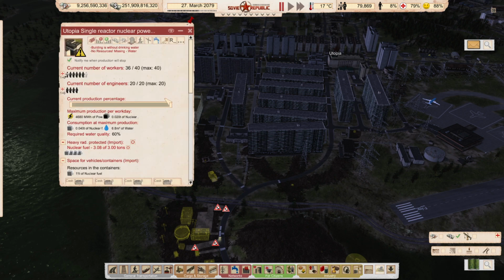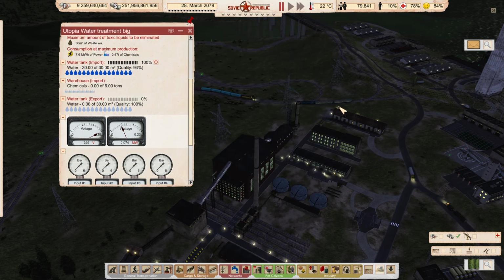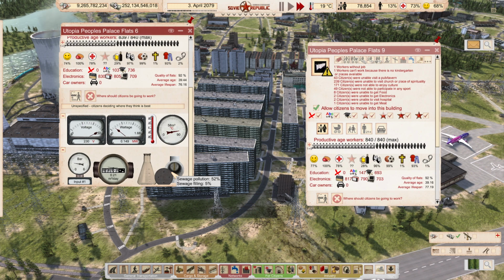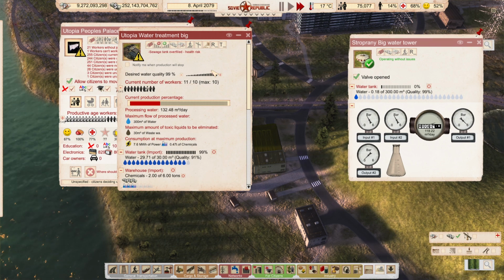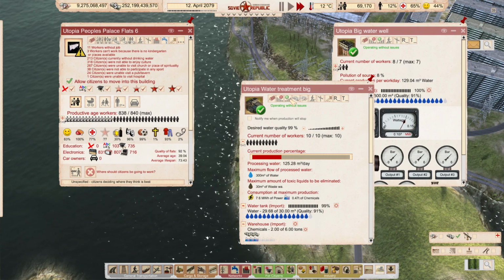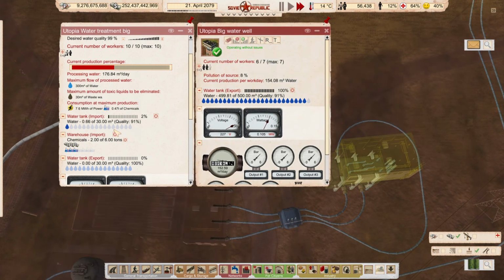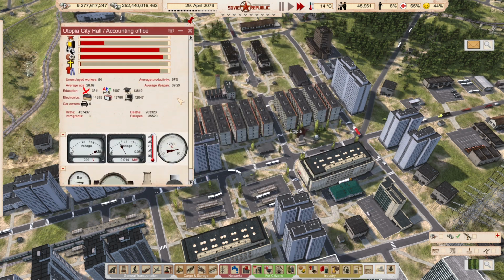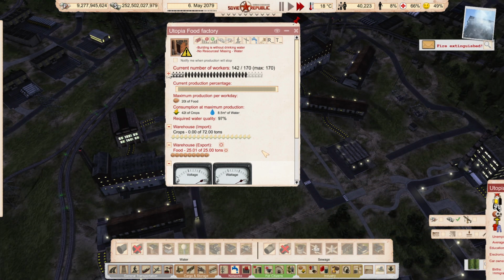Workers & Resources: Soviet Republic. Peoples Proletarian Petroleum Prefecture #248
This channel is operated under the principle of Value For Value. Have you received any value, be that entertainment, a laugh, facepalmed, ASMR, pleasure, or simple misinformation? Put a monetary value on that and send it to:

BTC: bc1qxa6shphzz7lxtamsdpjrrft9kfyyejundz35p9

XMR: 86usmAk43Z9T2srbSCjxvXSZXSkx7k1HAbYqfM7heMYgjReT9g5mzRgAZ79EoCA9skQMYhDjB7UrzfZPz4Kn6SfpKDHbUoC

Value of $50 or more will get credited on the next video produced having received your note. E-mail to the address on the about page letting me know who to credit the contribution to, and any special shout outs or requests you'd like. $100 will earn you an official Producer credit. $200 or more will earn you an Executive Producer credit, which you can put on you resume, Linked in, IMDB, etc.

It may also be possible for you to commission a custom video product. Enquire through e-mail.

Your contributions allows these videos to continue. ITM.